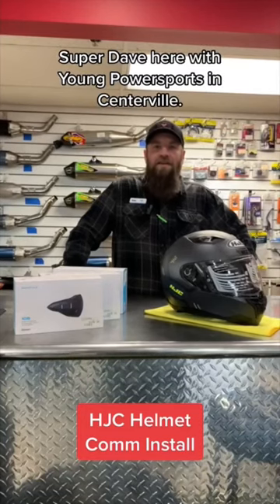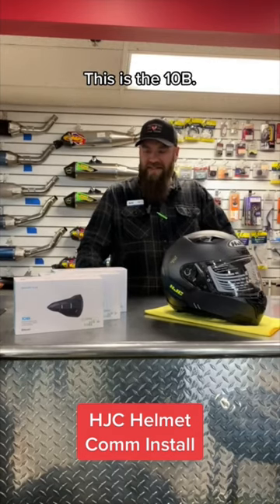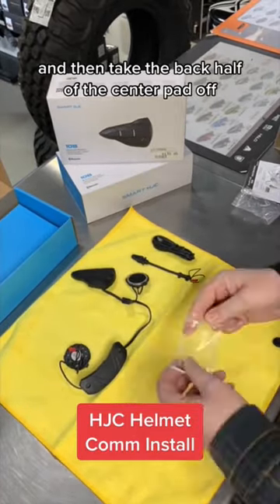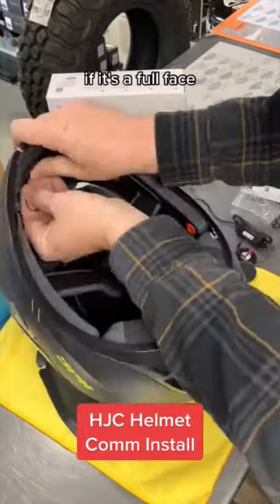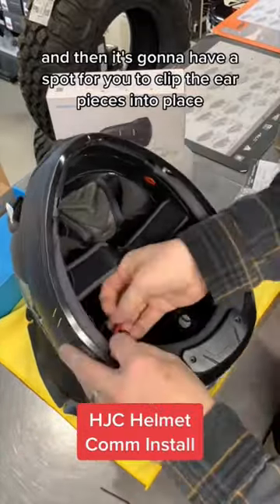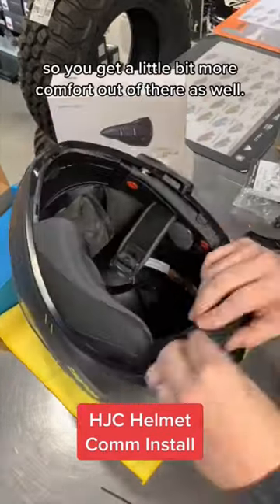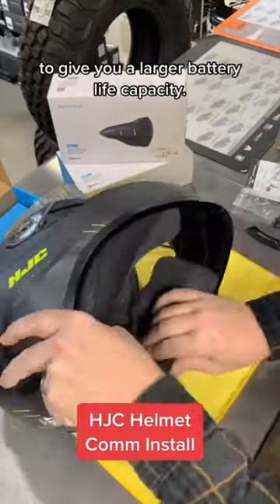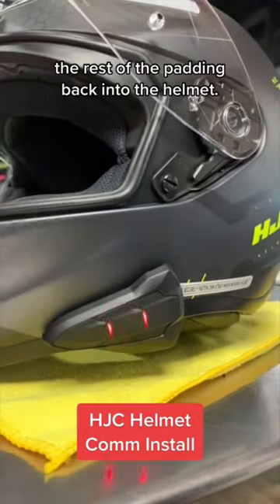Smart @HJCUSA Install with Super Dave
Communication is key 🔑

Today, we're installing a helmet communications system with Super Dave at our Young Powersports Centerville location. We're using the Smart HJC 10B system with HJC's I10 helmet.

These systems are phenomenal for motorcycle group rides, music and phone calls. Using @senatechnologies technology, Smart HJC systems allow for quick communication.

Stop by to one of our locations to find yours!